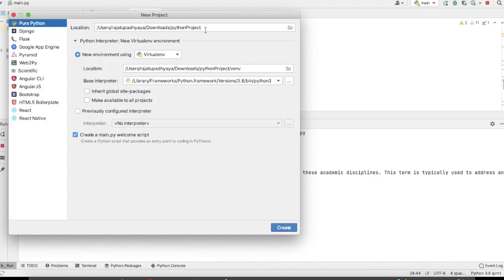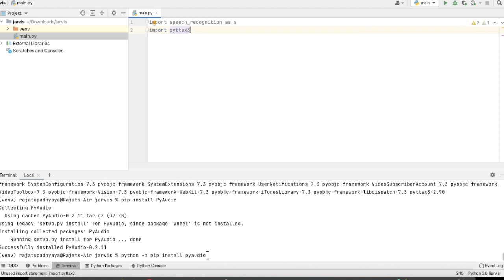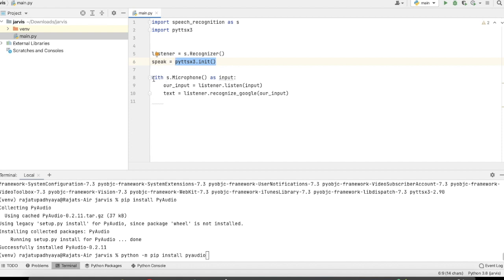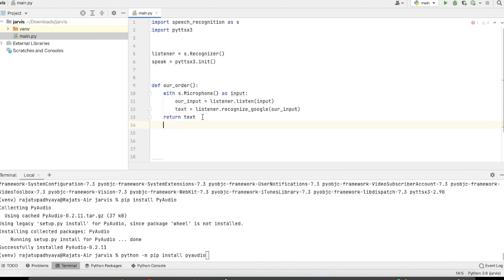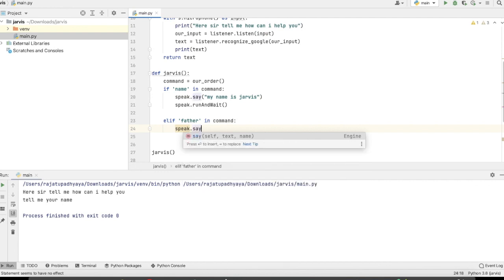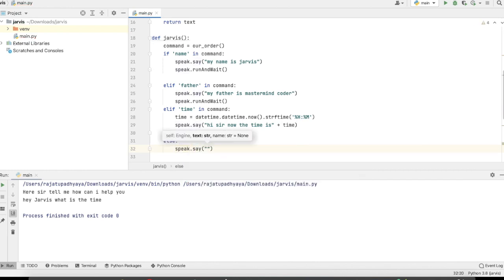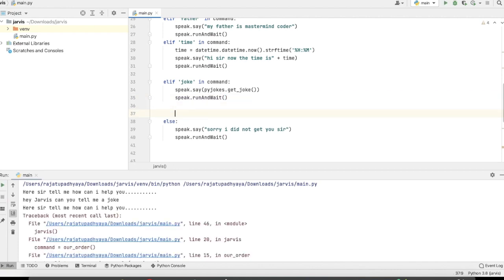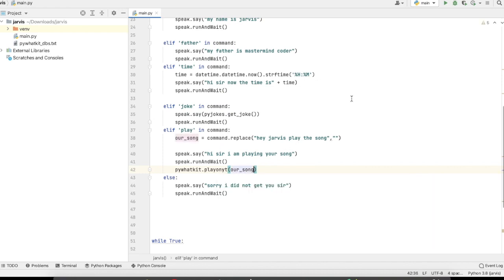Create your virtual assistant using python|Make jarvis using python| python projects| Jarvis AI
We will learn how we can make our own virtual assistant using python , I will give
proper explanation, Stay with us for daily videos

we will use here there library
1.speechrecognation
2.pyttsx
3.pyaudio

Set in python| Python tutorial #11| Learn python| With explanation

Create your virtual assistant using python|Make jarvis using python| python projects